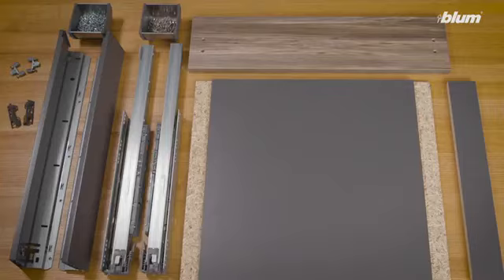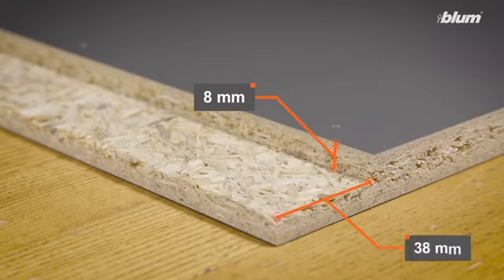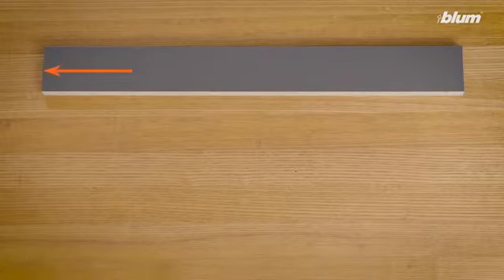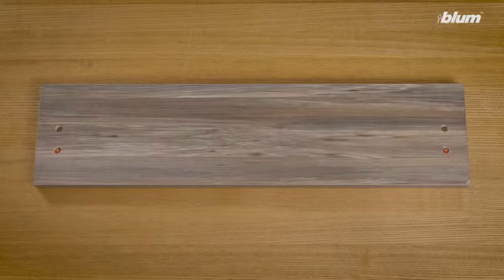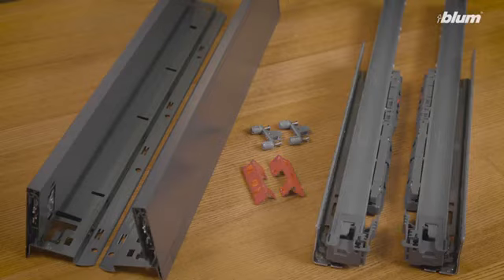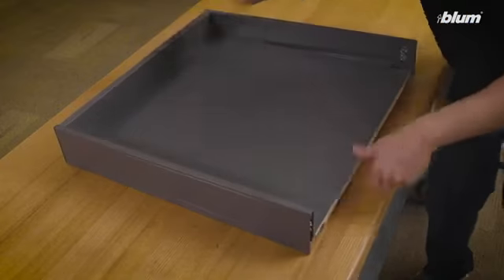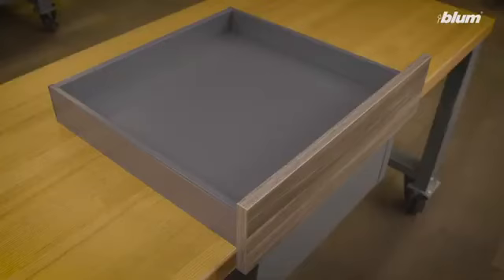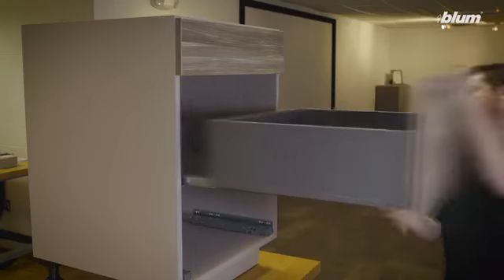Blum legrabox assembly and installation - كيفية تنصيب و تركيب درج ليكرابوكس بلوم